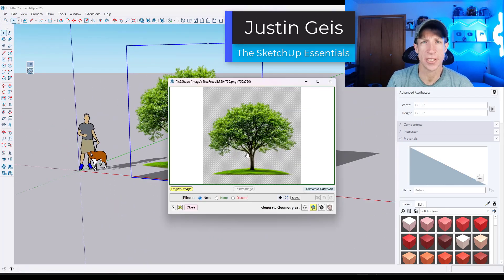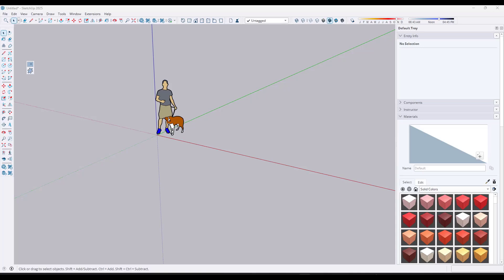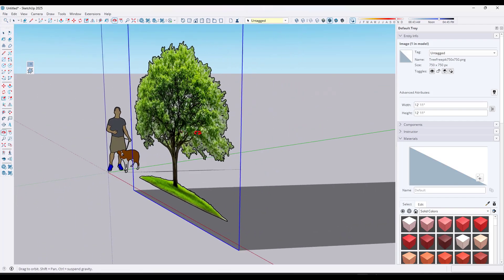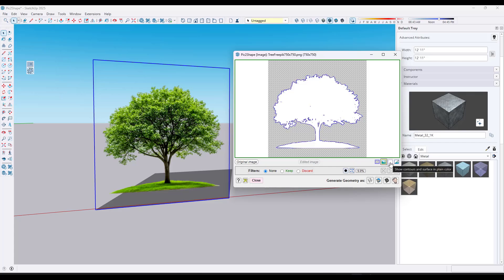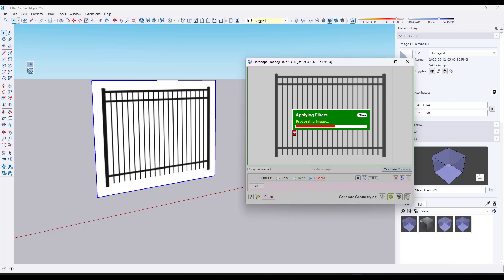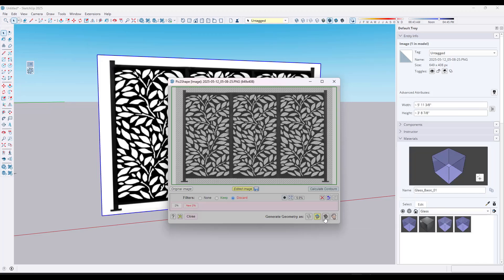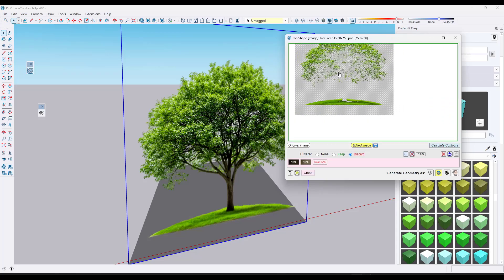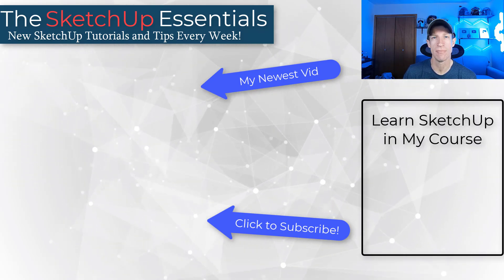Need Image Cut-Outs? Check out this FREE SketchUp Extension! (Pic2Shape)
In this video, we check out the new extension from Fredo6 for creating cutouts of images in SketchUp! This tool is super useful for fences, face-me trees and people, and more!

TIMESTAMPS
0:00 - Introduction
0:11 - Where to find Pic2Shape
1:19 - Enabling Pic2Shape
2:12 - Using Pic2Shape to create cutouts
3:40 - Creating FaceMe components with Pic2Shape
4:15 - Creating non-textured (monochrome) cutouts
5:15 - Using Pic2Shape to filter colors out of shapes
8:20 - Adding multiple filters and adjusting color tolerance
9:11 - When to use a photo editor to add transparent backgrounds